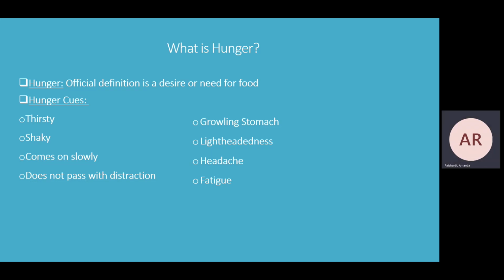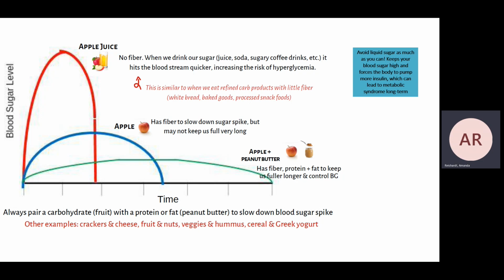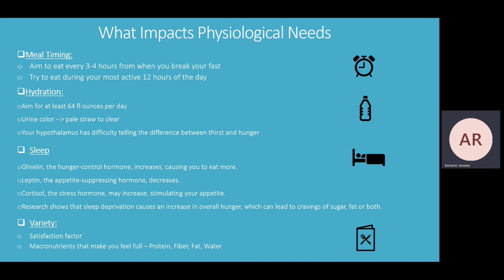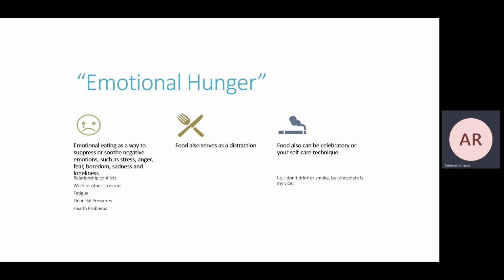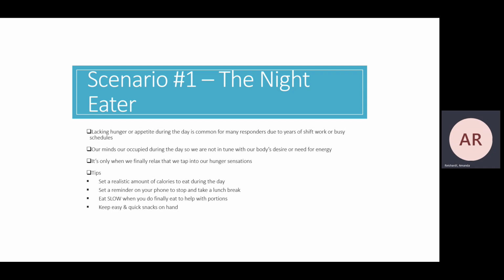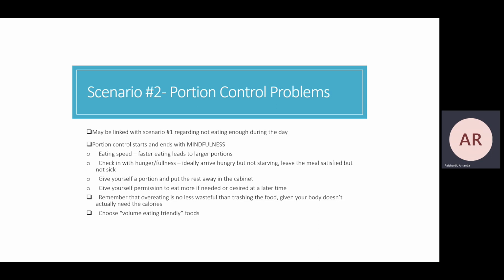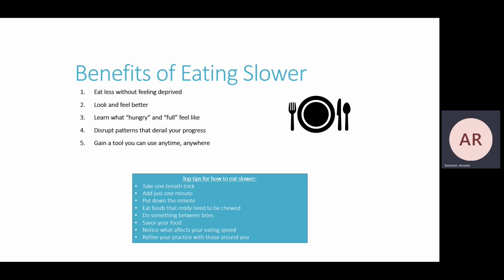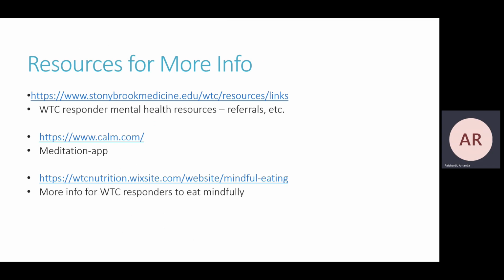Understanding Hunger, Fullness, Cravings, & Mindful Eating